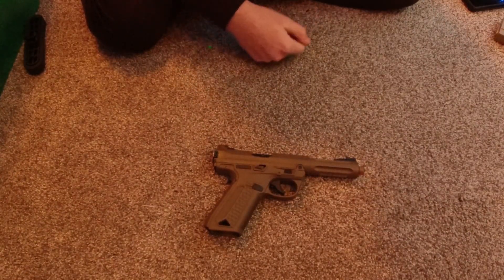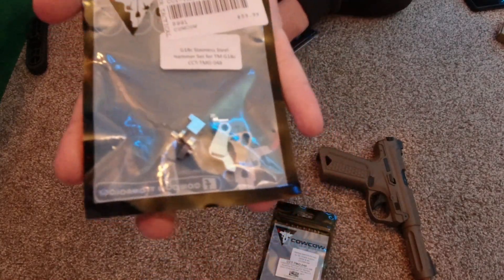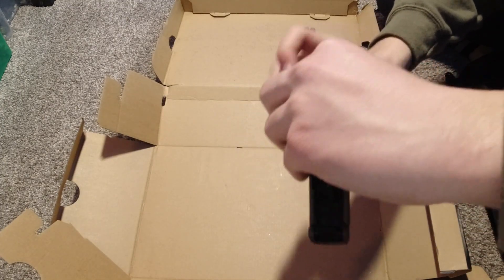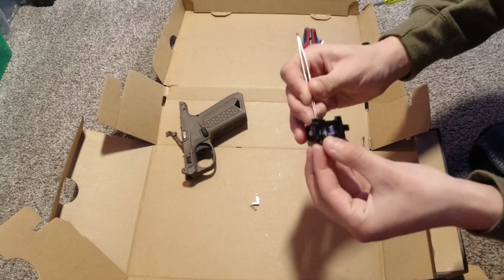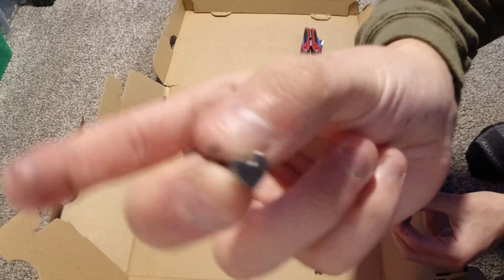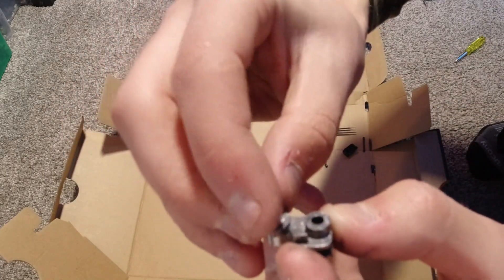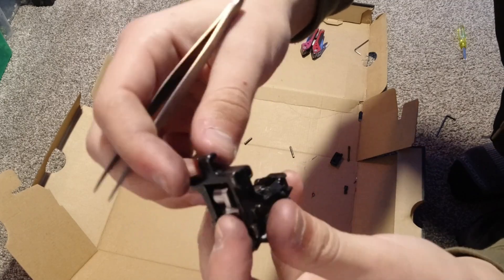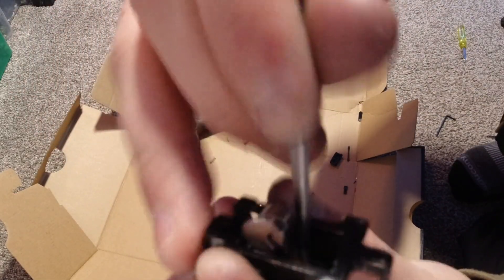AAP-01 Upgrade Series (Hammer set and Firing Pin lock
Today I upgrade the lower of my AAP-01 with the CowCow hammer set and firing pin lock

Leave your suggestions and questions in the comments below!